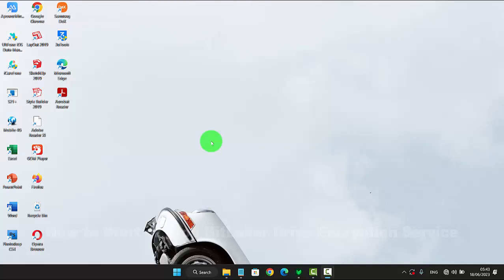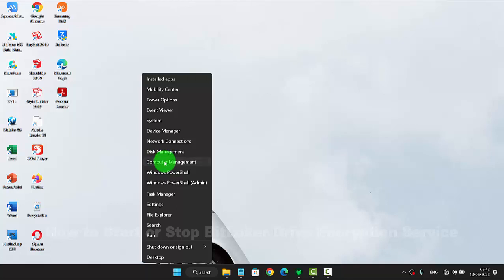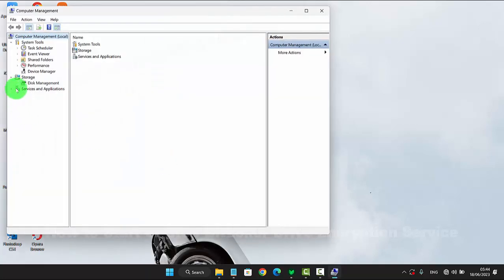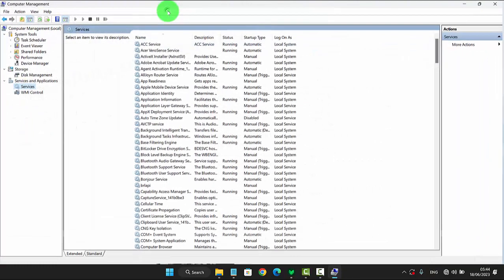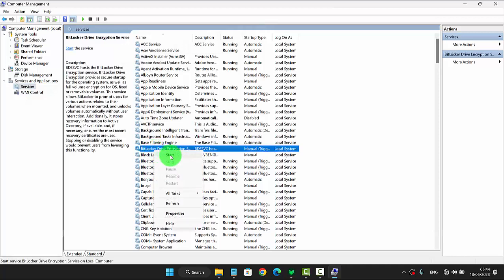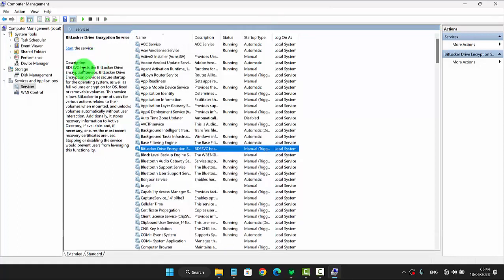Windows 11 Home : How to Start or Stop BitLoker Drive Encryption Service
How to Start or Stop BitLoker Drive Encryption Service in Windows 11 Home Single Language. This tutorial can also use in Windows 11 Pro. In this video I use Acer Aspire Vero AV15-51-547X 11th Gen Intel Core i5-1155G7  2.50 GHz. Green PC | Eco-friendly Laptop